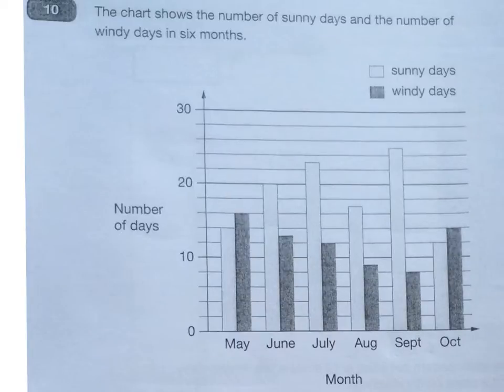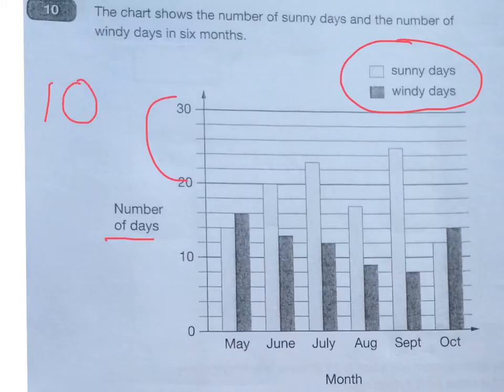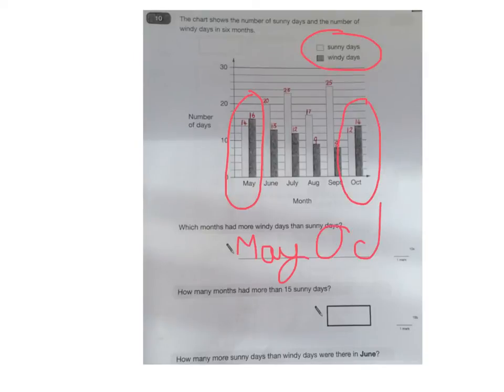Data Handling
Techniques to help answering data handling questions for Year 6